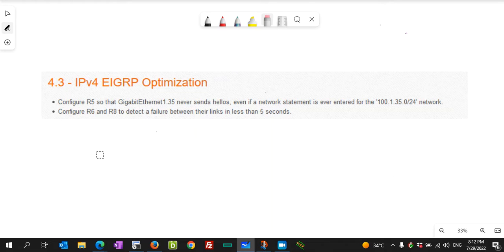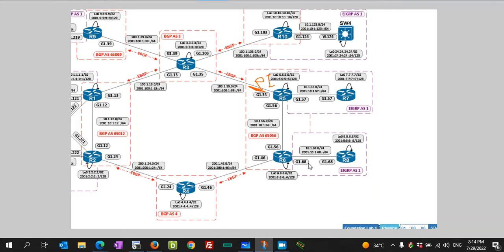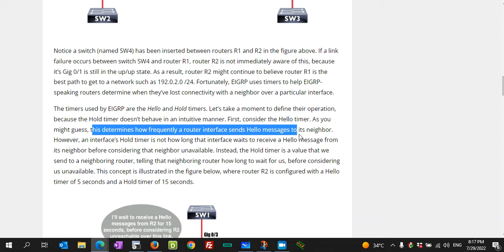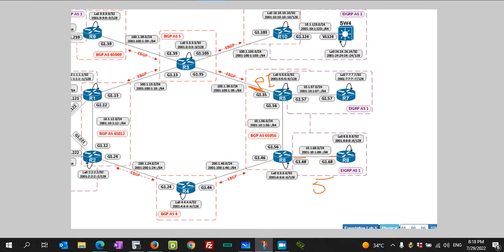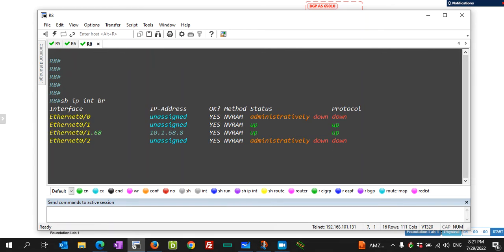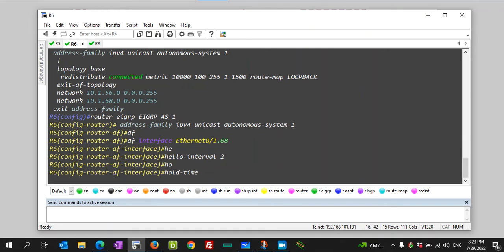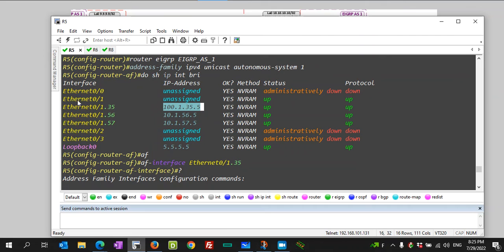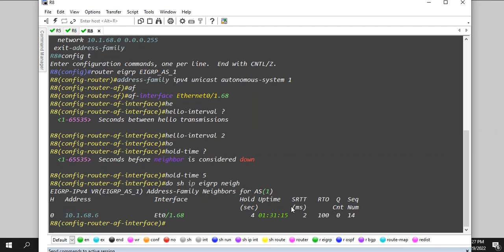INE Foundation Lab 1 - 4.3 - EIGRP Optimization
EIGRP Named Mode Passive Interface and Hello and Hold Time Timers